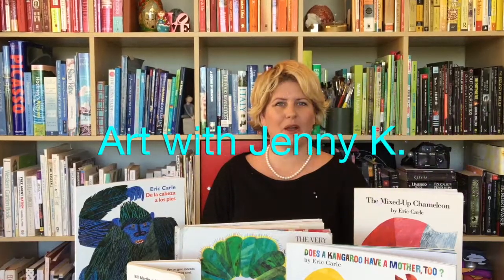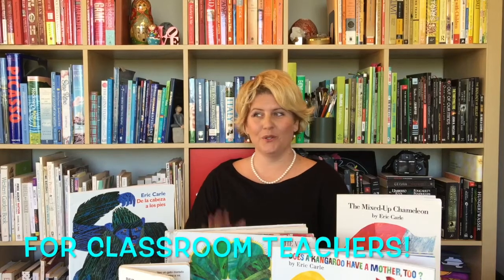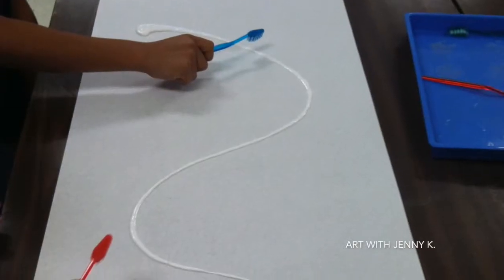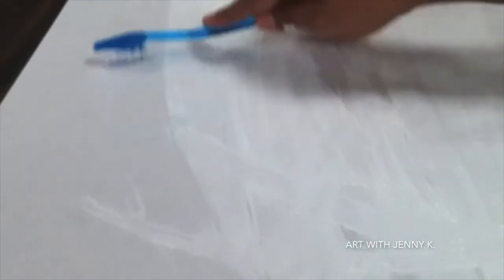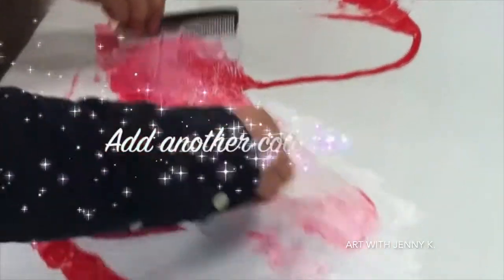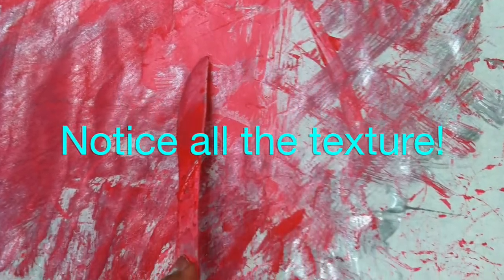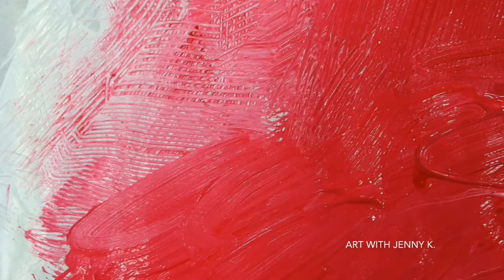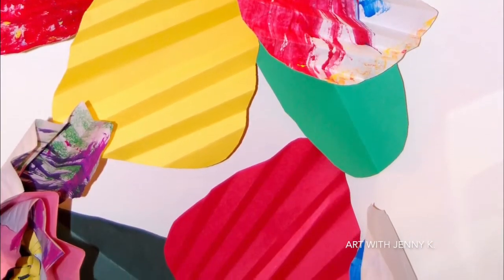How to make textured paper - Eric Carle style!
With this video you will learn how to make texted paper in your classroom. and blog.artwithjennyk.com